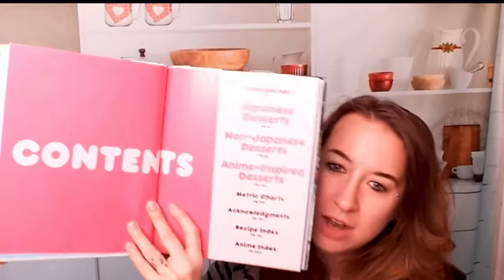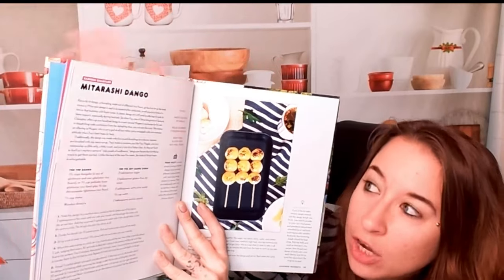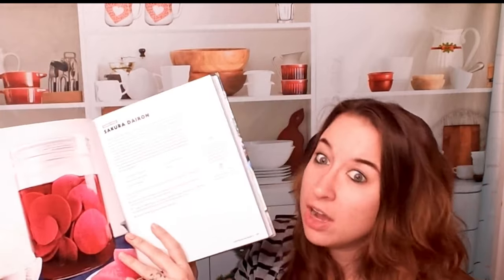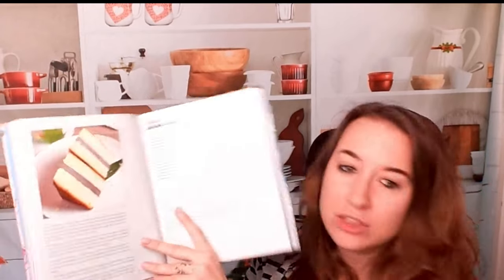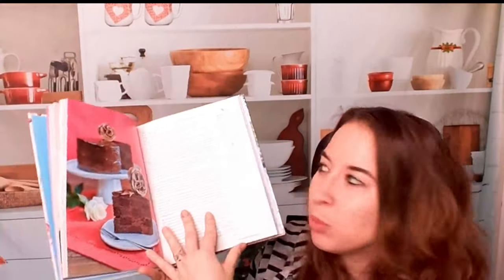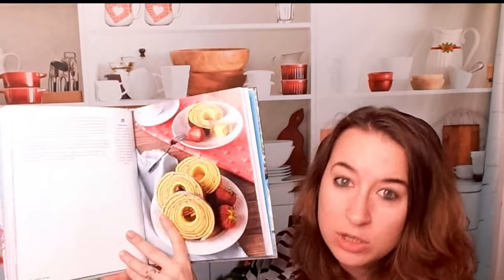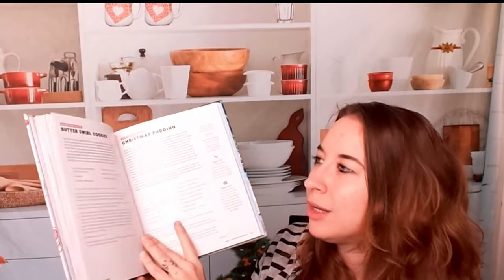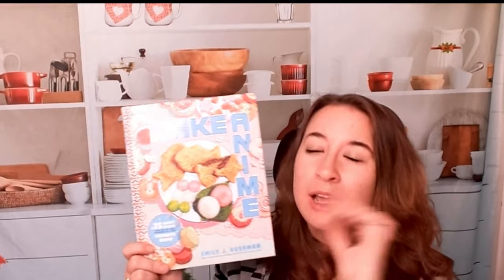Cookbook Preview: Bake Anime: 75 Sweet Recipes by Emily J Bushman (2022)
Here's my cookbook preview of the cookbook "Bake Anime: 75 Sweet Recipes Spotted In―and Inspired by―Your Favorite Anime" by Emily J Bushman (S&S/Simon Element; 2022)